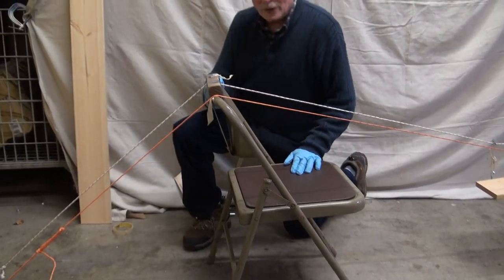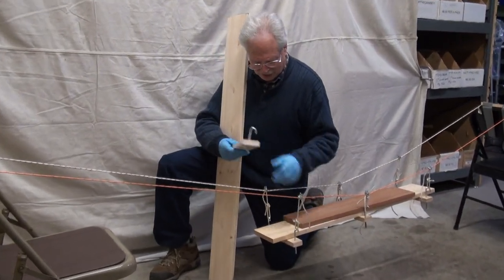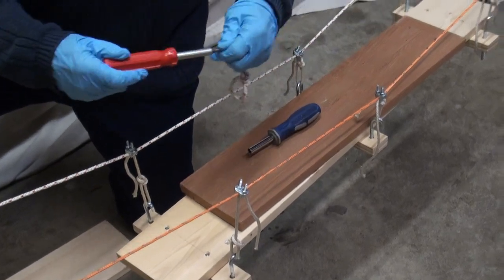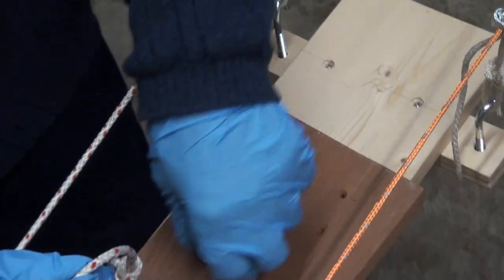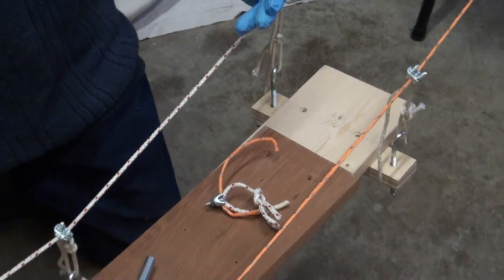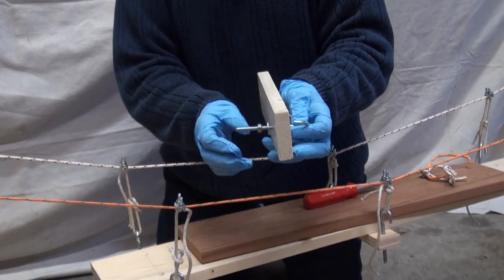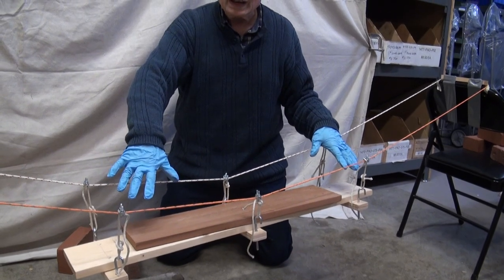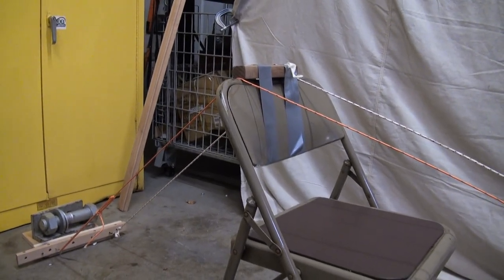suspension bridge model 2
The engineering principles are explained.